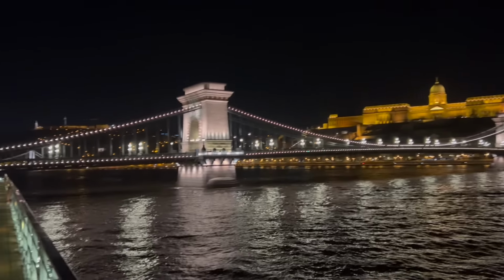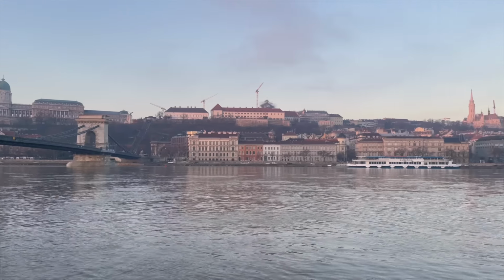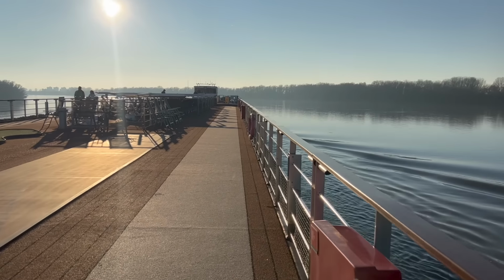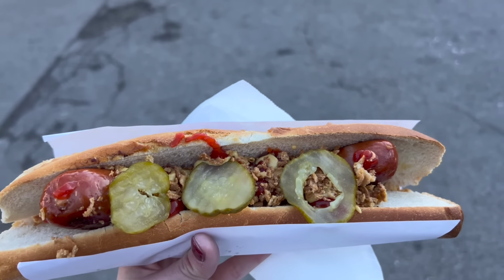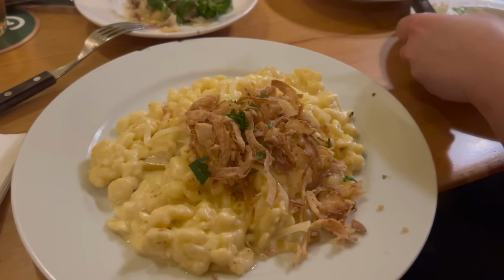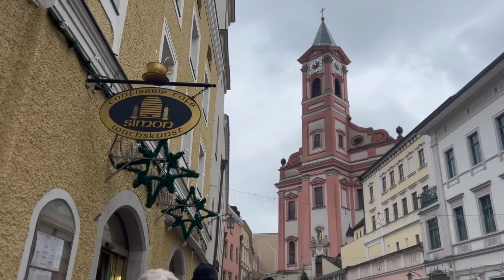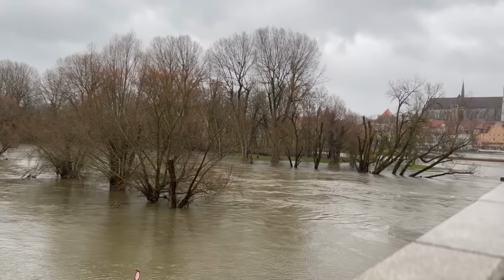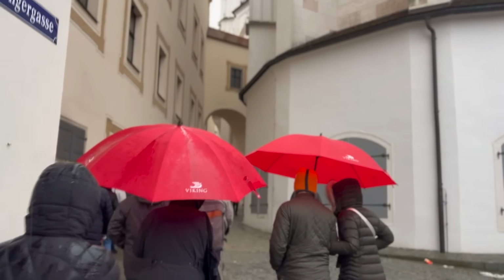Viking Christmas River Cruise: Review of our Trip on the Danube!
We started in Budapest, Hungary December 17 and ended in Regensburg, Germany December 24 - just in time to see the end of the Christmas markets.